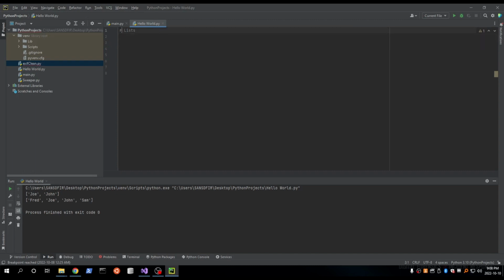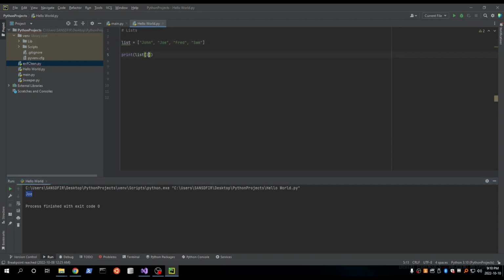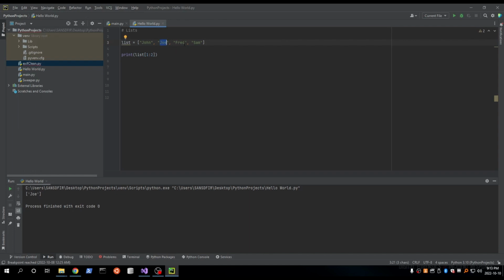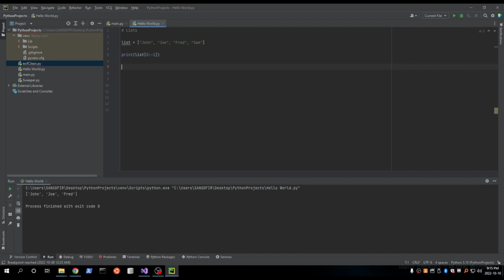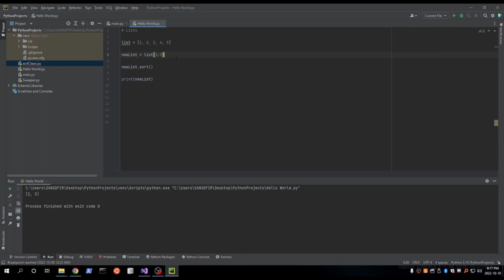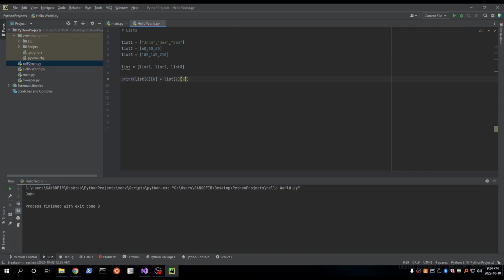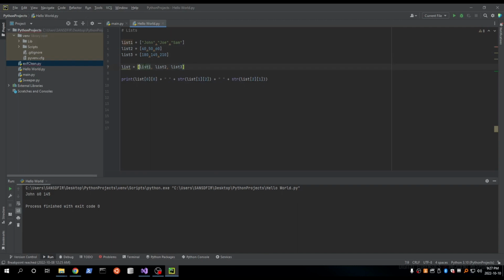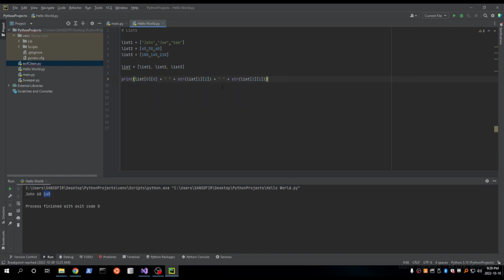04 Lists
04 Creating and using Lists - This video is part of a series of instructional python programming videos for Digital Forensic Examiners.